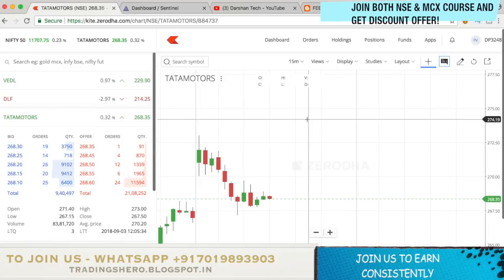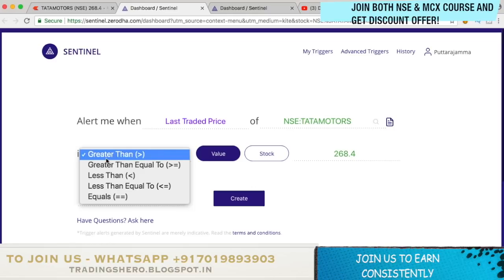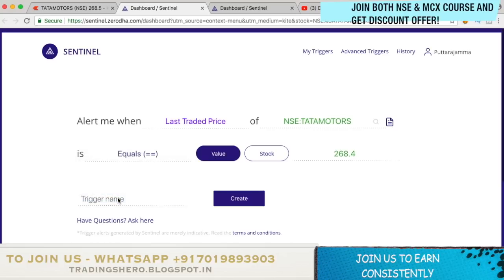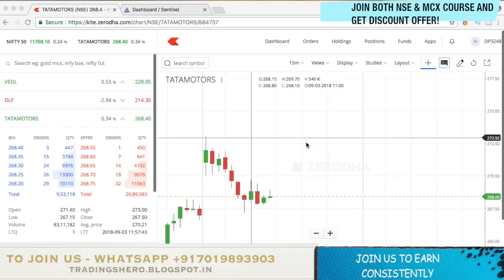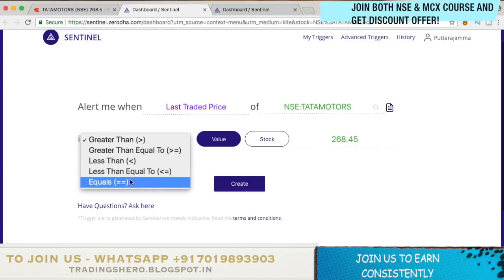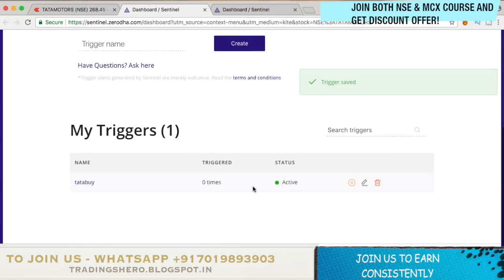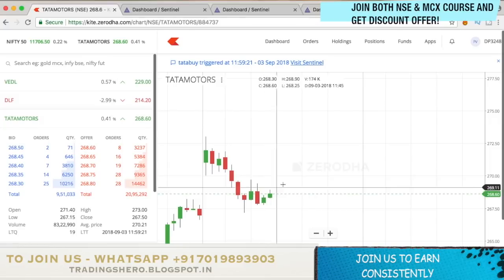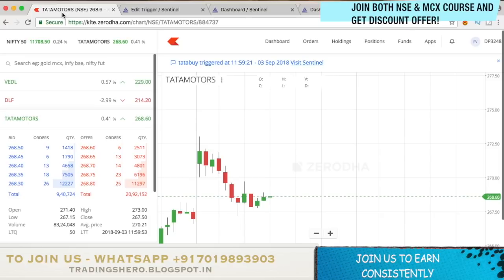Zerodha Sentinel Live Market Demo, Set Price Alerts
HEY GUYS IN THIS VIDEO WE WILL BE TALKING ABOUT Stock Market Zerodha Sentinel Live Market Demo,  Set Price Alerts